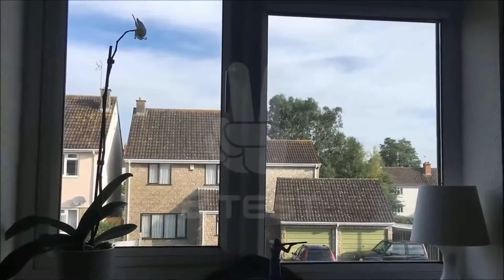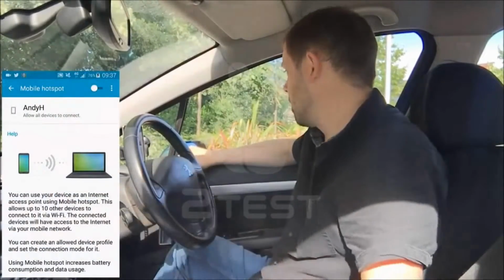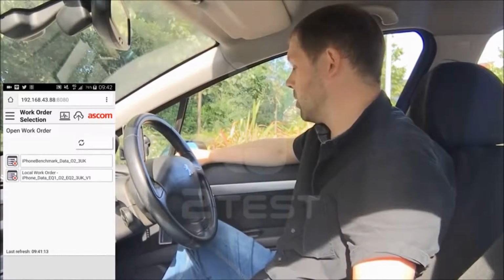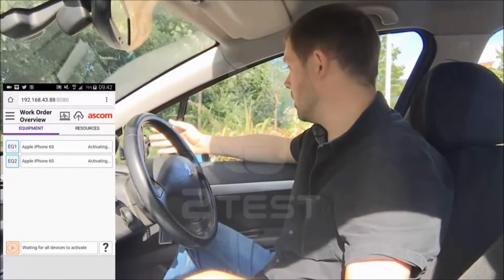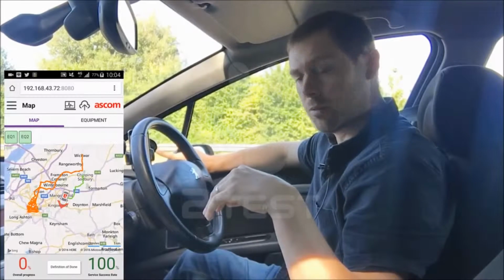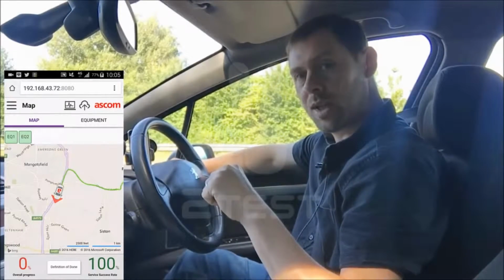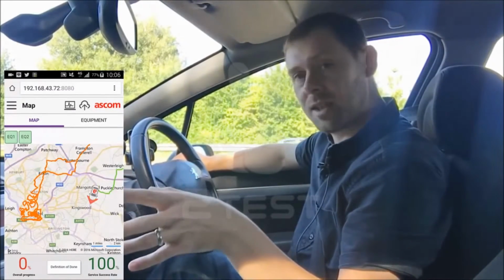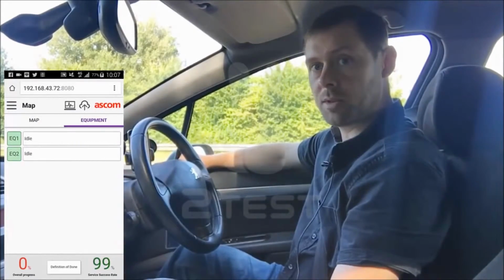DriveTester – высокоэффективный интерфейс аппаратно–программного комплекса TEMS Investigation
Новая версия аппаратно–программного комплекса TEMS Investigation 18.0.1 оснащена специализированным интерфейсом DriveTester. Данный интерфейс предназначен для изменения и упрощения процесса тестирования сетей с учетом их возрастающей сложности и снижения эксплуатационных расходов. Инновационный интерфейс DriveTester позволяет производить точные измерения QoE, сводя к минимуму вовлечение пользователя и его обучение, а также, что не мало важно, снижает вероятность ошибок в процессе тестирования. Решение позволит менеджерам по оптимизации сети удаленно планировать, координировать и тестировать проекты в режиме реального времени с помощью приложения Fleet Manager с веб-интерфейсом. С помощью функции Definition of Done выделите задачи, которые необходимо выполнить в ходе проведения драйв-теста и отслеживайте их исполнение удаленно. Новый интерфейс позволяет заранее планировать маршрут и сверять реальную траекторию движения с запланированной. Для проведения тестирования необходимо использовать небольшой персональный компьютер, тестируемые смартфоны с сим-картами разных операторов, а также смартфон с аппаратно–программным комплексом TEMS Investigation, который выступает в роли управляющего устройства. В ходе драйв–теста смартфон выполняет функции:
– проверка правильности подключенных устройств
– получение инструкций для выполнения тестирования
– возможность запуска и остановки процесса тестирования
– воспроизведение звуковых уведомлений
– отображение на экране маршрута для проведения тестирования, а также показателя процесса и успешности.